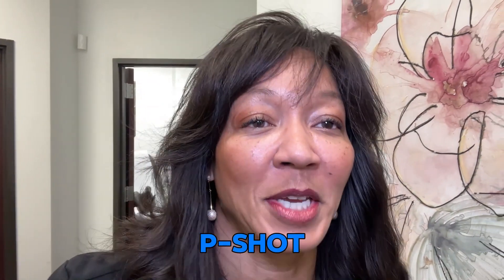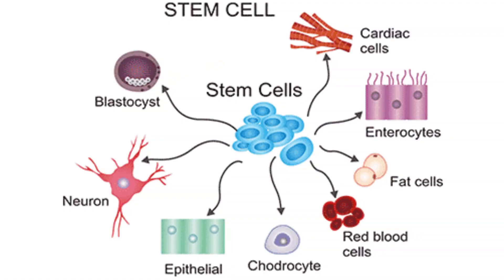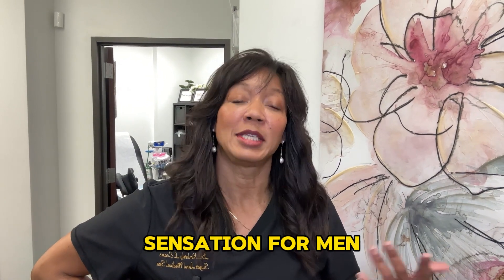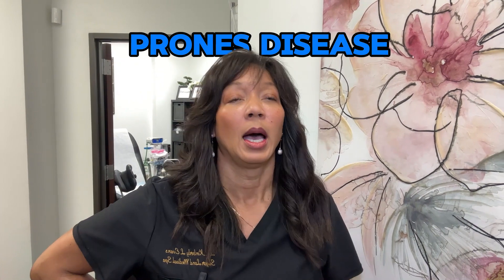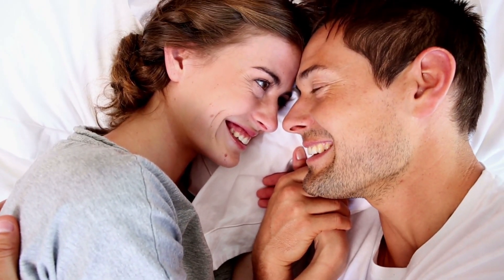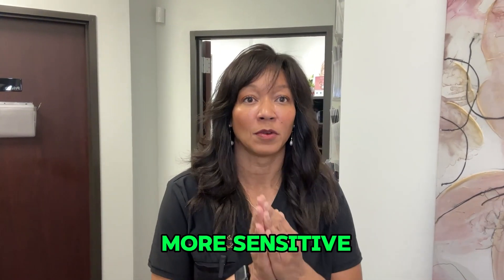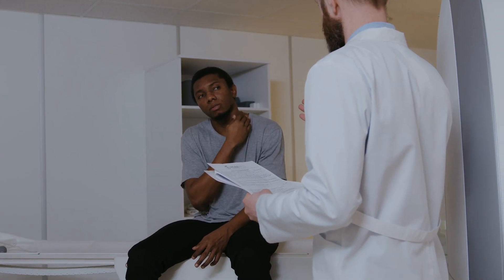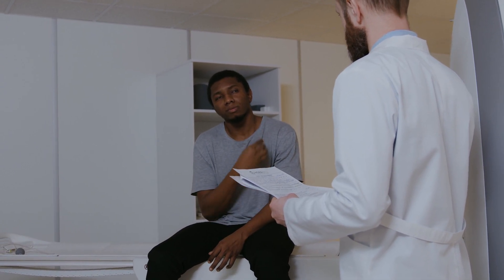Advanced Techniques for the P-Shot: Exosomes and Stem Cells Explained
In this video Dr. Evans talks about the advanced techniques for the P-Shot. She reveals the groundbreaking integration of exosomes and stem cells in this revolutionary procedure, specifically tailored for older patients seeking rejuvenation and enhanced performance.

The P-Shot, or Priapus Shot, has long been celebrated for its ability to enhance sexual wellness and performance in men. Now, with the integration of exosomes and stem cells, the benefits are reaching new heights. Dr. Evans explains how these advanced techniques work synergistically to stimulate tissue regeneration, increase blood flow, and promote overall sexual health.

Whether you're struggling with erectile dysfunction, seeking enhanced sensation, or simply aiming to revitalize your intimate life, this video offers invaluable insights into how exosomes and stem cells can elevate the results of the P-Shot procedure. Join Dr. Evans as he shares his expertise and unravels the science behind this cutting-edge approach.

Kimberly Evans MD YouTube Channel (kimberlyevansmd), and all content contained within it, such as videos, graphics, images, text and all other materials (“Content”), is provided for reference and educational purposes only. The Content is not meant to be complete or exhaustive or applicable to any specific individual’s medical condition.

Neither this YouTube Channel, nor the Content contained on it, is an attempt to practice medicine or provide medical advice. Interacting with this Channel or its Content will not establish a physician-patient relationship. Always consult with a licensed physician and follow their advice regardless of anything seen on this Channel.

Due to its medical nature, this Channel and its Content may contain graphic material that may be offensive or disturbing to some viewers. By accessing this Channel and its Content, you consent to the receipt of potentially graphic material.

This Channel and its Contents are the copyrighted material of Kimberly Evans, MD published in 2024. All rights are reserved to Kimberly Evans, MD.